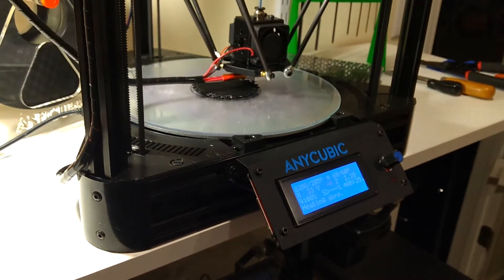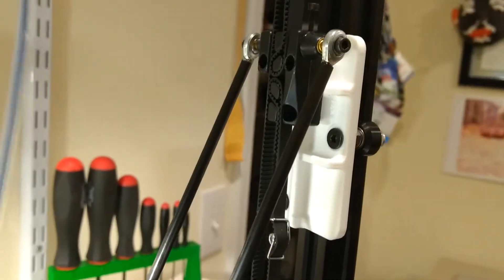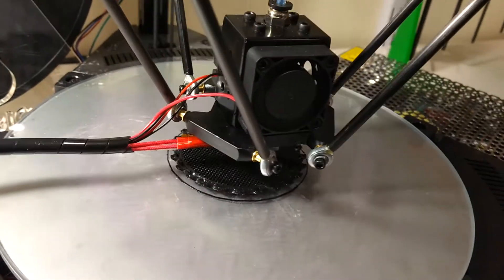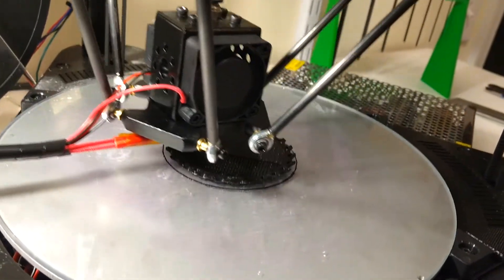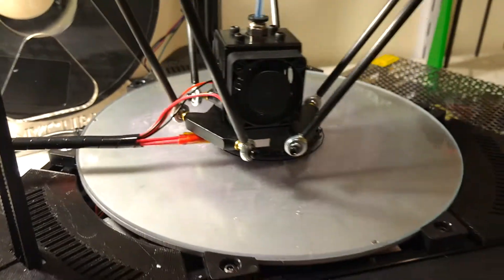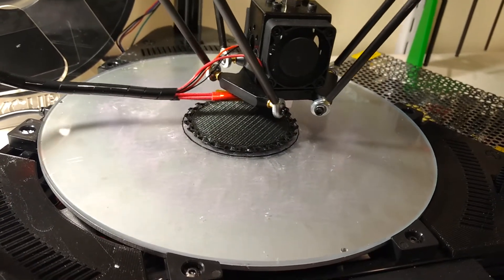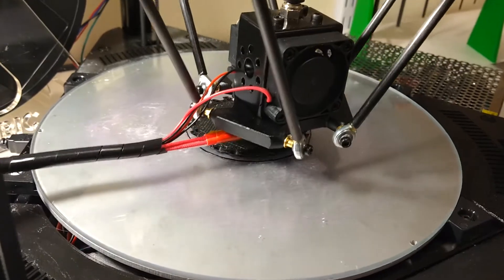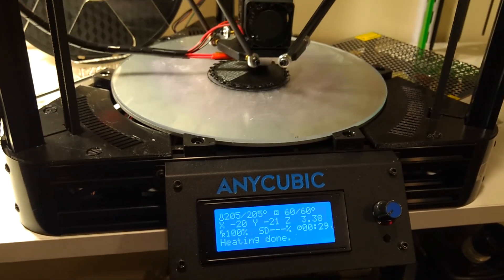Anycubic Linear Plus VRail Upgrade for Kossel Delta 3d Printer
I became frustrated with the poor quality of the linear guide rails provided by Anycubic.  This video shows replacement using Openbuilds true v-rail (instead of the weird extrusion Anycubic provides), plus delrin rollers and eccentrics in combination with a custom designed carriage that is dimensionally equivalent to the linear rail in all ways that matter.

I also made a couple of other upgrades, see the video.